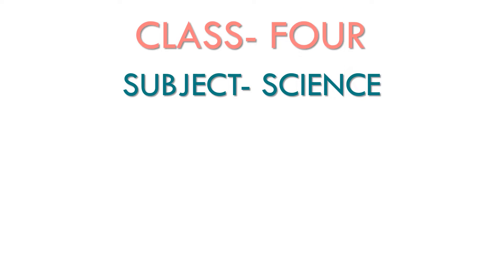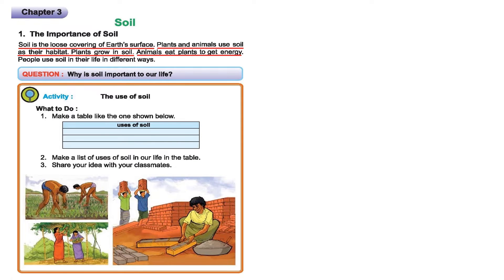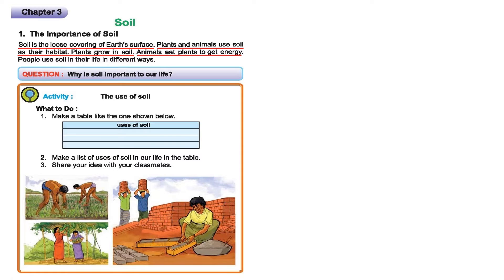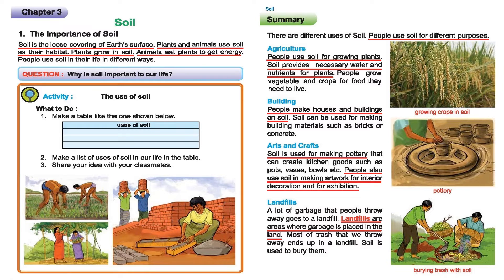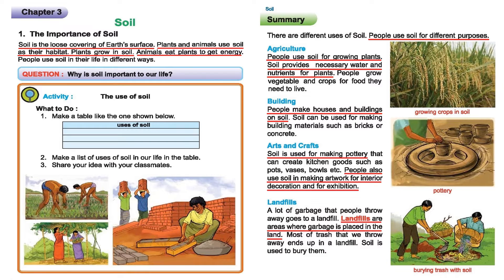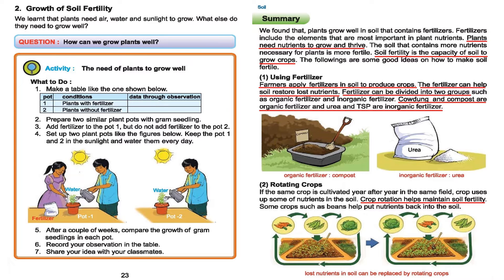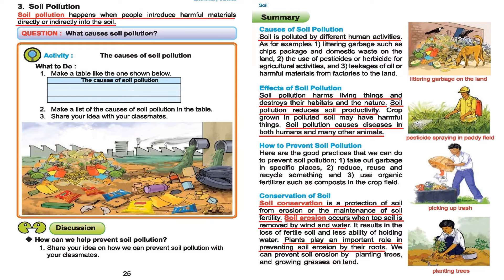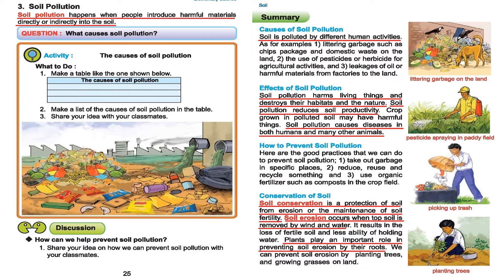Class Four English version Elementary Science Book Chapter 3# Soil Question Answer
Class Four
English version
Chapter 3
# Soil
Credited to
Elementary Science book
Class Four
National Curriculum & Textbook Board - NCTB